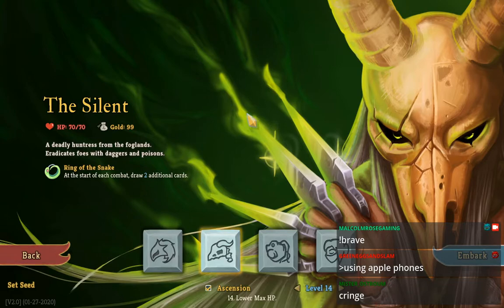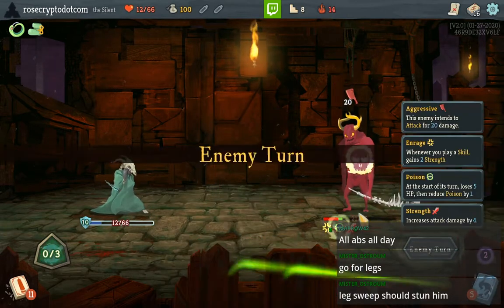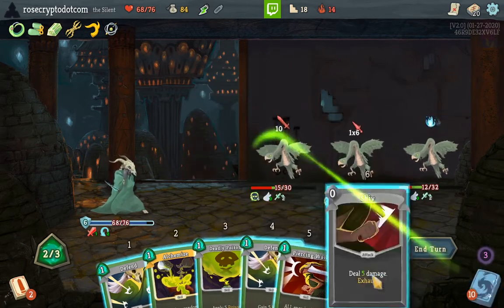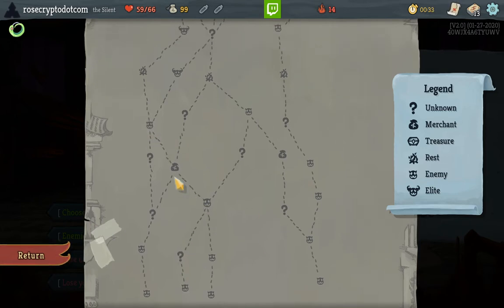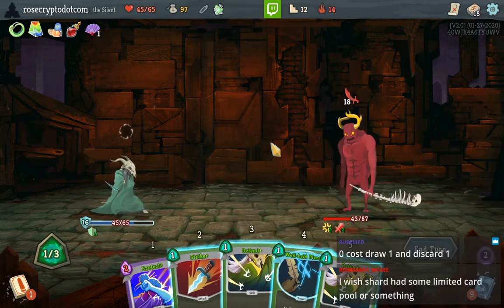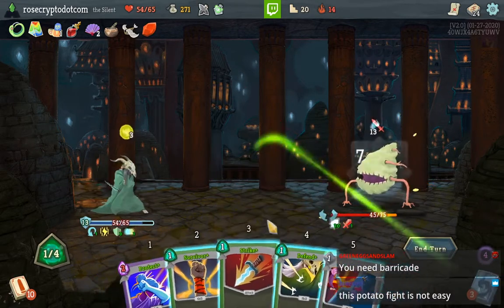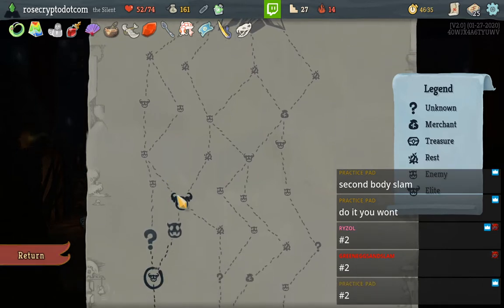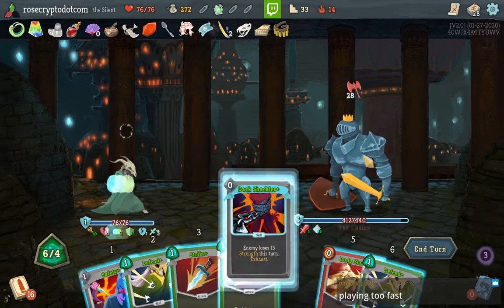The Silent A14 - Climbing STS Ascensions (Session 59) [Slay the Spire]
The climb continues. Every one of my STS games will be streamed and, barring technical difficulties, uploaded to YouTube in the same playlist as this one.

Try the Brave browser - unlike Chrome it doesn't track you, and existing Chrome apps work in it natively!